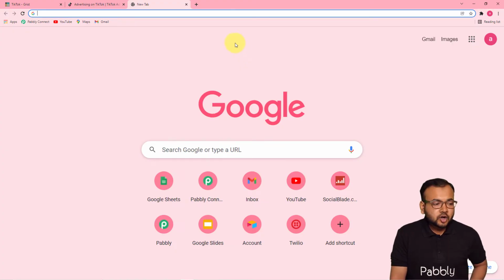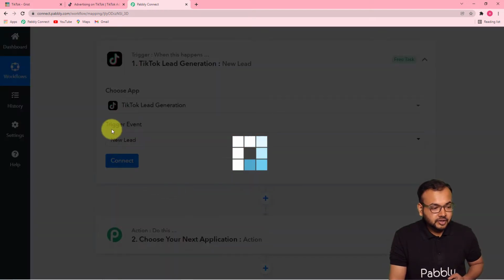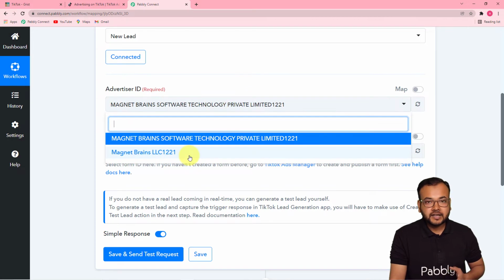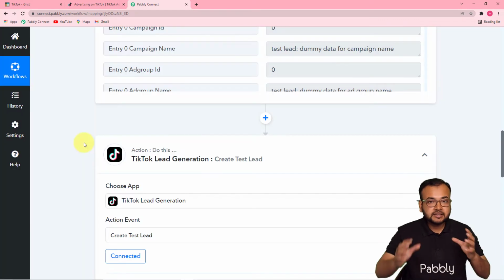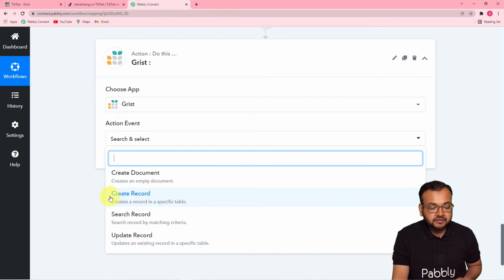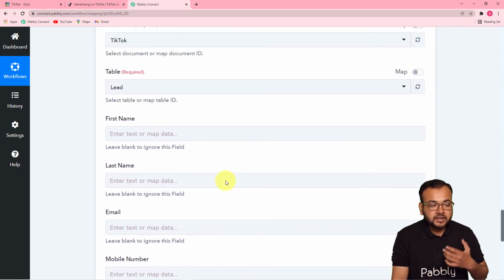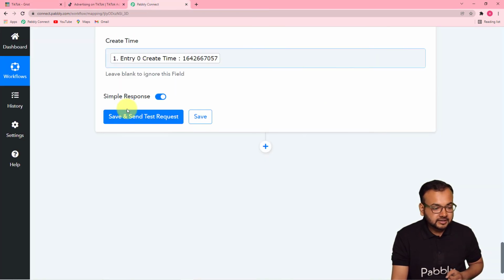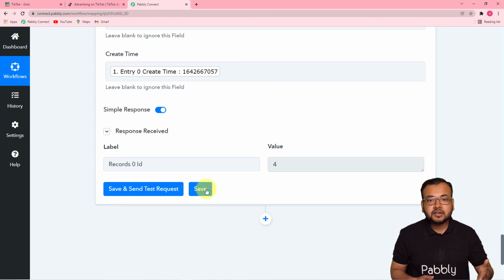How to Add Tiktok Leads to Grist in Real Time - TikTok Grist Integration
Pabbly Connect's TikTok Lead Capture integration allows you to easily add leads from TikTok to Grist automatically. When a new lead is generated from TikTok, the integration will automatically add them to your Grist contacts list. This integration can help streamline the lead capture process, giving you more time to focus on other important tasks